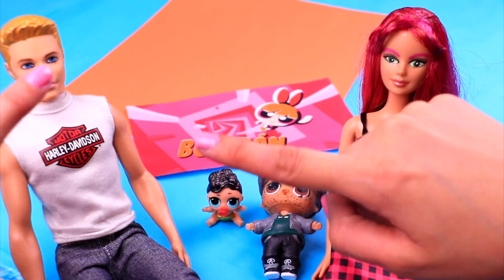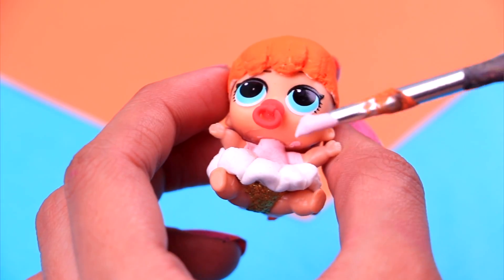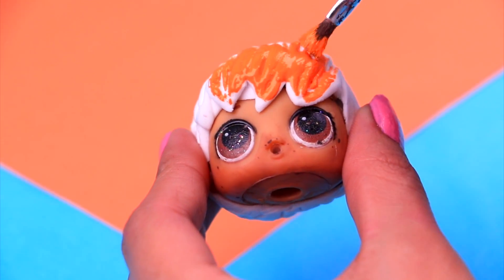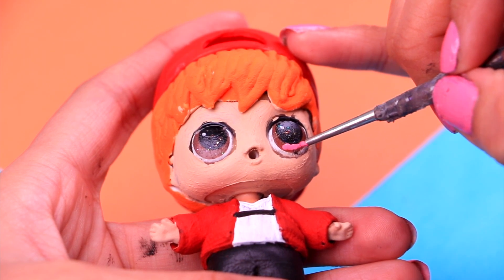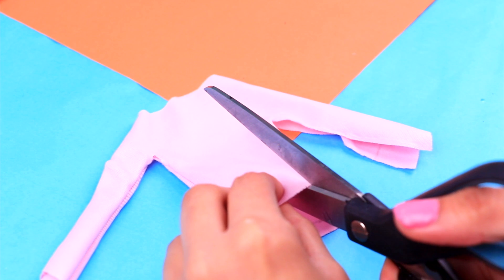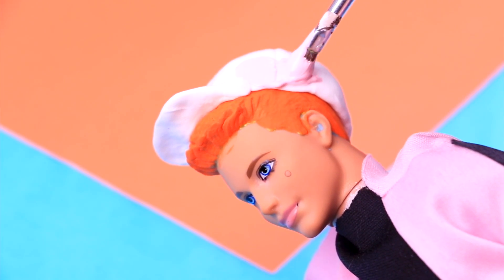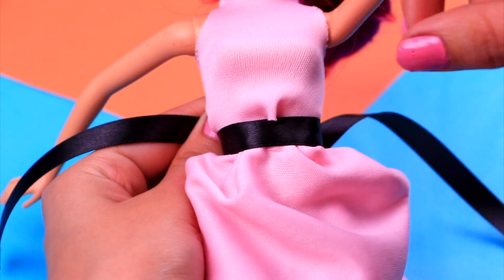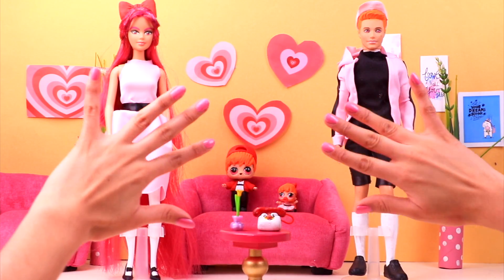The POWERPUFF GIRLS 🌈 BLOSSOM FAMILY with custom BARBIE & LOL DOLLS! Toy Transformations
Hello, guys! Welcome back to Toy Transformations!

In today’s video we’re gonna show you how to transform a Barbie doll, a Ken doll, an LOL SURPRISE DOLL and a LIL SISTER, into the BLOSSOM FAMILY! That’s right, a family inspired by one of our favorite characters from THE POWERPUFF GIRLS! So you definitely have to watch this video till the end, because it’s gonna be amazing!